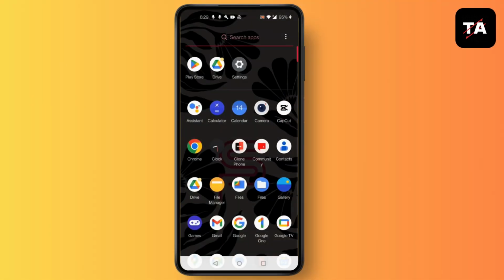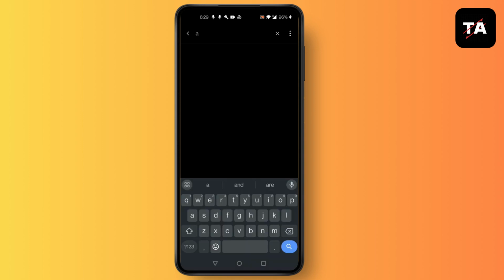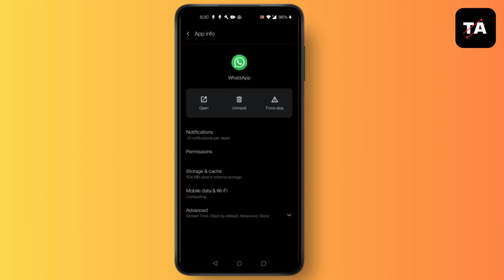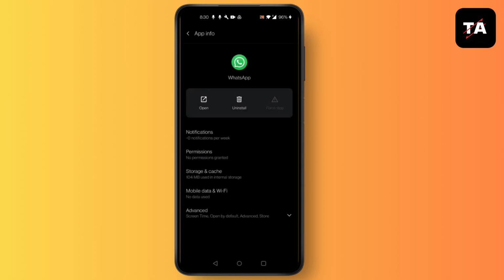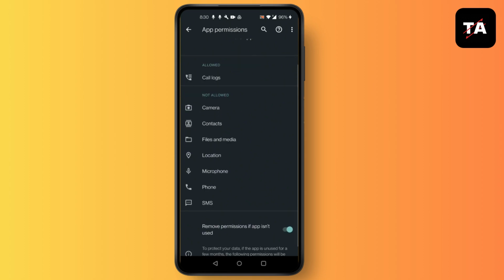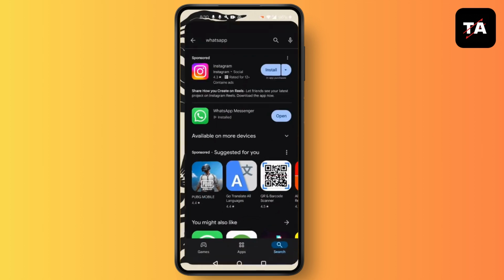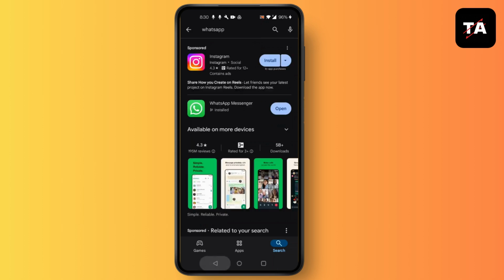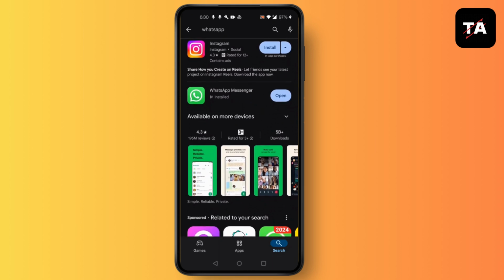How to Fix Meta AI Not Showing on WhatsApp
Title: How to Fix Meta AI Not Showing on WhatsApp

Description:

In this video, we’ll help you fix the issue of Meta AI not showing up on WhatsApp. If you're experiencing problems with accessing or using the Meta AI feature, follow our step-by-step guide to get it up and running.

Topics Covered:
A quick overview of Meta AI and how it’s integrated into WhatsApp.

Common Issues:
Identify reasons why Meta AI may not be showing up on your WhatsApp.

Fixing the Problem:
Step-by-step instructions to resolve the issue and ensure Meta AI is working correctly.

Additional Troubleshooting Tips:
Extra solutions for persistent problems and what to check if the issue continues.